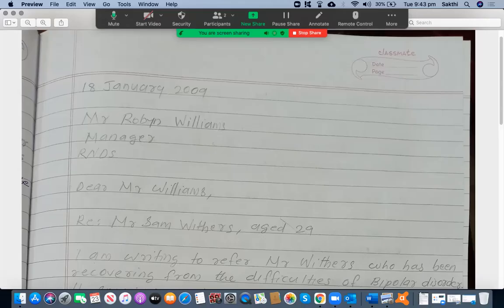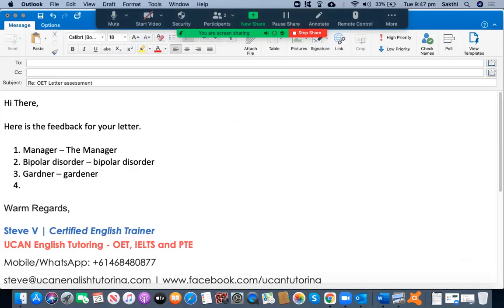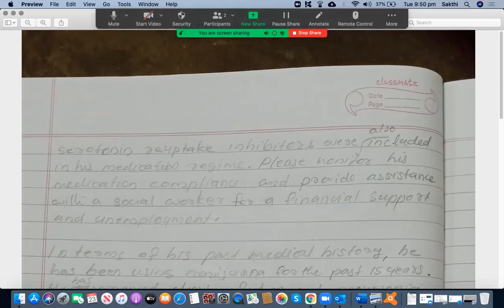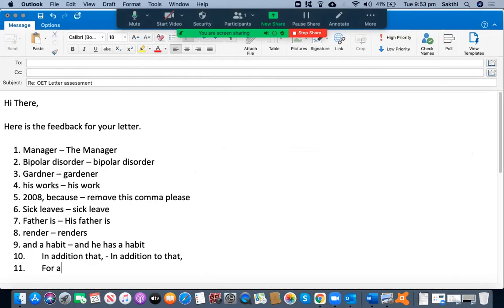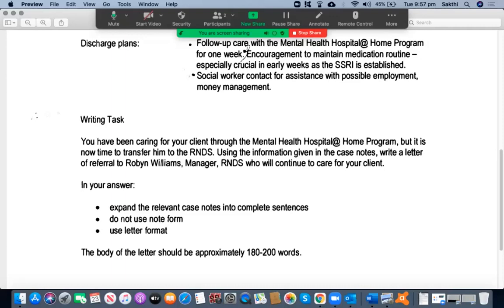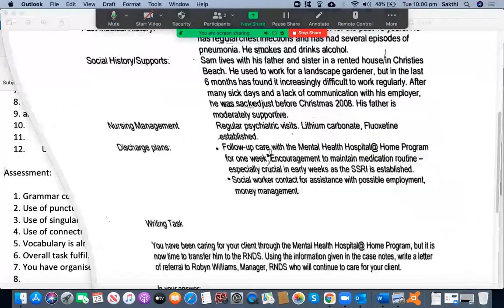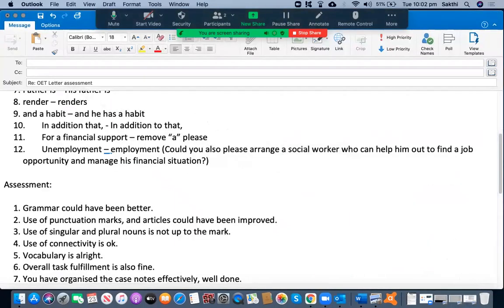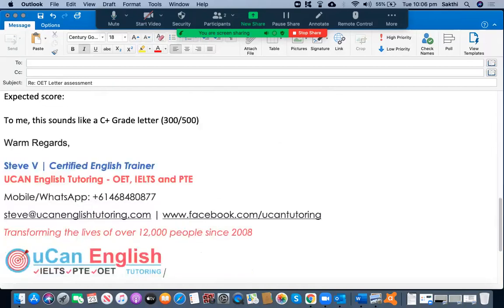View Sam Withers' Breathtaking OET Letter Assessment Video & Polish Your Writing Skills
This video shows the word-by-word assessment and correction of a C+ Grade OET Letter written by a Nursing Student for Sam Withers' case notes. It includes the case notes, answer, assessment, detailed explanation on each mistake and how to correct them. It would be of great help for you if you watch this video fully and understand what mistakes are committed by other students so that you can avoid those mistakes in your Letter and Role Play Conversation. Remember, prevention is better than cure.

Warm Regards,